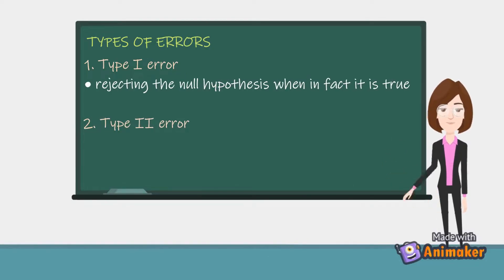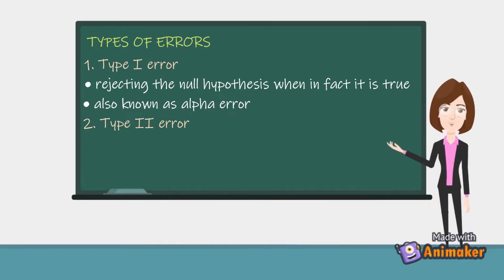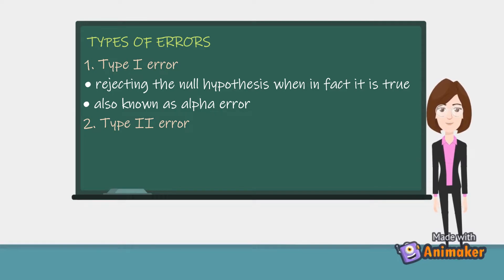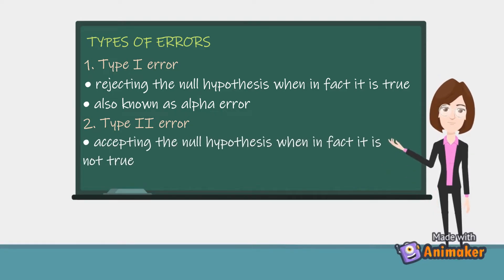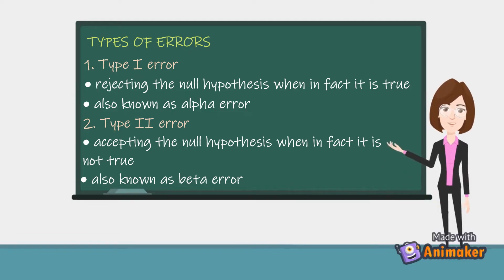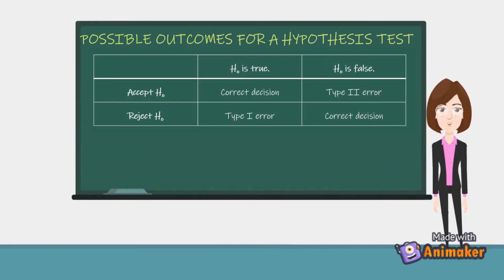Types of Errors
• Artates, P. S., CoPo, A.R. I.,  Gabuyo, Y. A., Laddaran, A. T., Mejia, L. D.P., Policarpio, I. A., Tizon, H. D., & Yao, A.M. S.D. (2012). Elementary Statistics with Computer Applications. Rex Book Store
• Campeña, FJ H. (2009). High School Statistics. Diwa Learning Systems Inc.
• Canlapan, R B. (2016). Senior High School Series: Statistics and Probability. Diwa Learning Systems Inc.
• Febre, F Jr. (2006). Introduction to Statistics. Phoenix Publishing House, Inc.
• Freie Universität Berlin. (N.D.). The Critical Value and the p-Value Approach to Hypothesis Testing [online image].